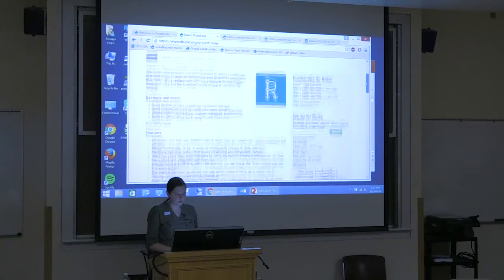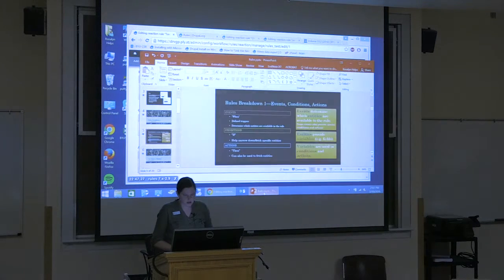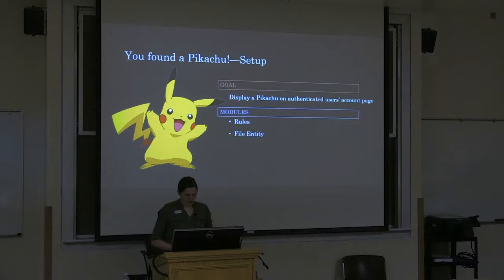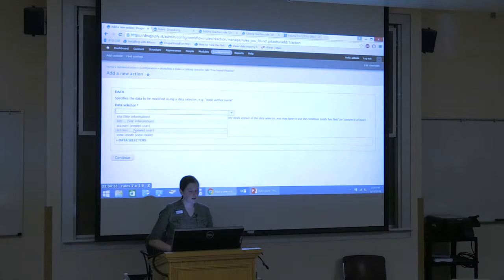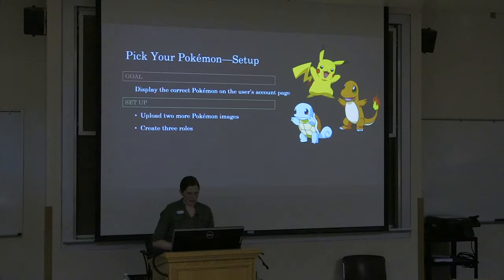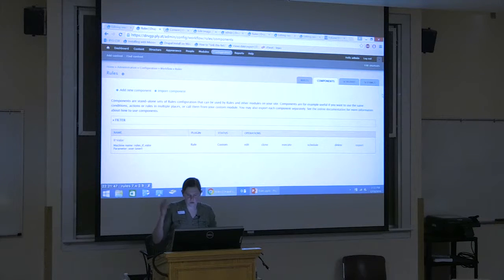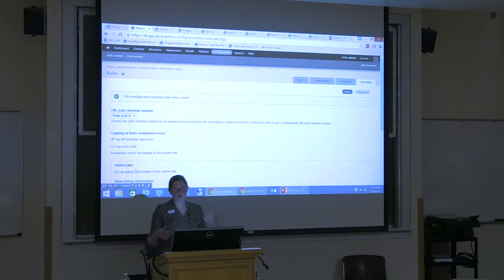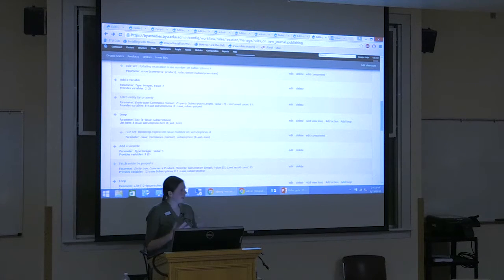Rules And How to Get Your Data Into Them